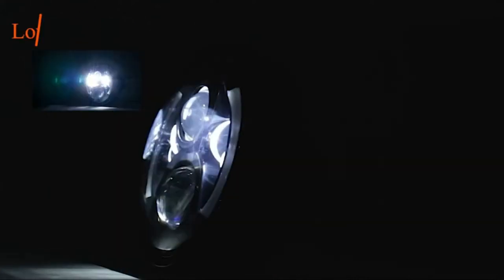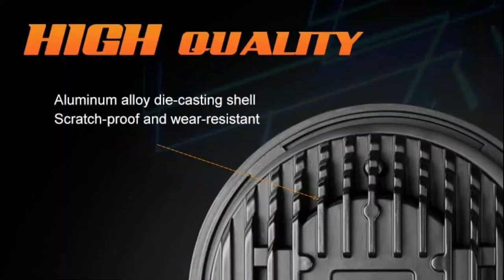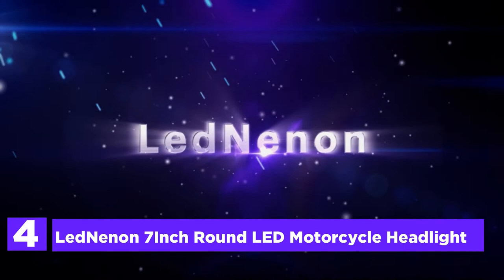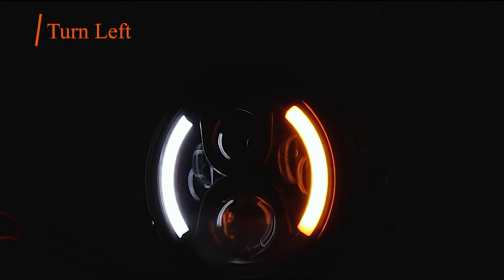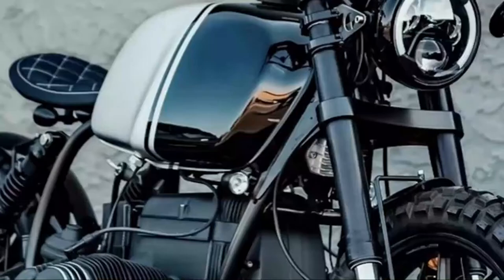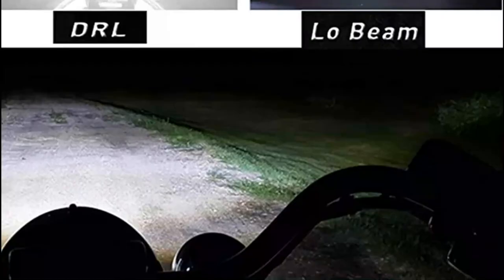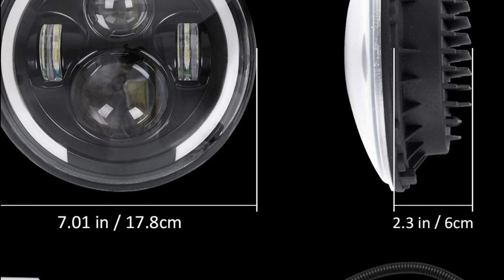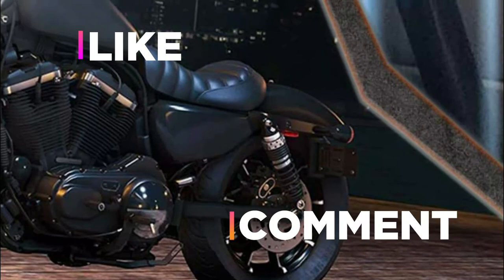Top 5 Best Motorcycle LED Headlight 2022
5. Galaxyman LED Headlights For Motorcycle

4. LedNenon 7Inch Round LED Motorcycle Headlight

3. BAOLICY 7Inch Round LED Motorcycle Headlights

2. DUILU Motorcycle LED Headlight

1. Zmoon 7 inch LED Headlight